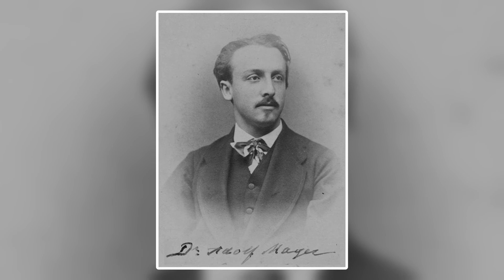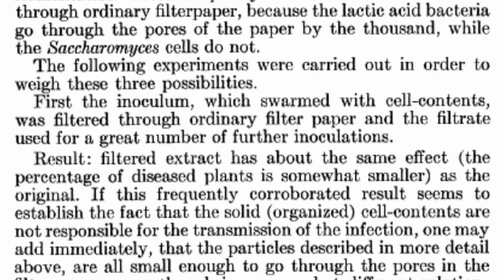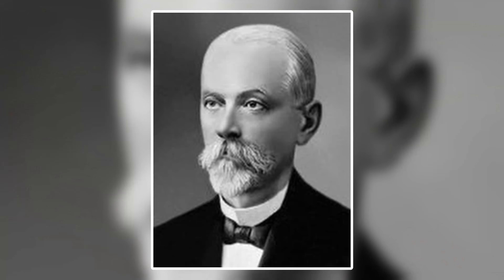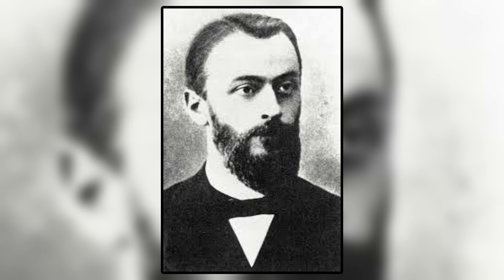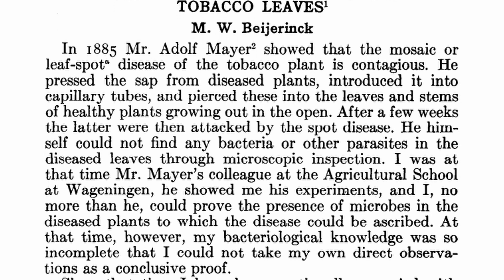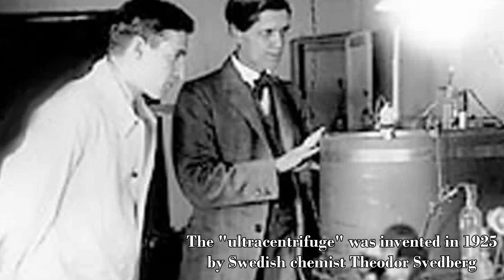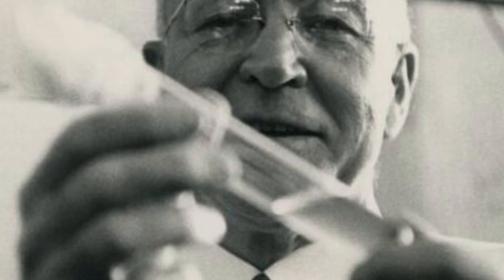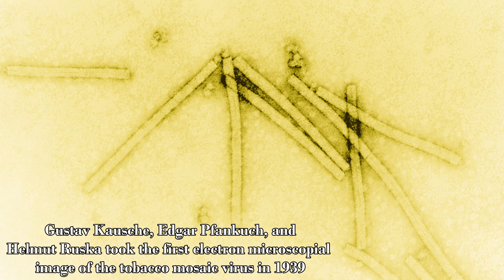How Viruses Were Discovered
The history of the discovery of viruses spans many years, and includes many different biologists that contributed their share to the discovery. It all started with Adolf Mayer, a German agricultural biologist, in the 19th century, and other notable scientists include Dmitri Ivanovsky, Martinus Beijerinck, and Wendell M. Stanley.